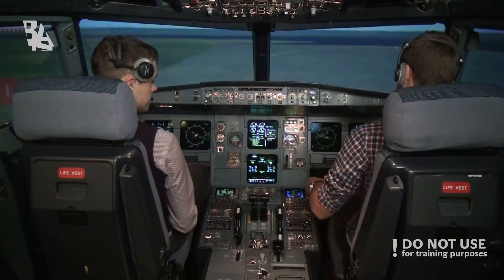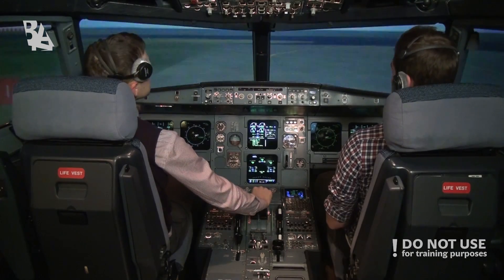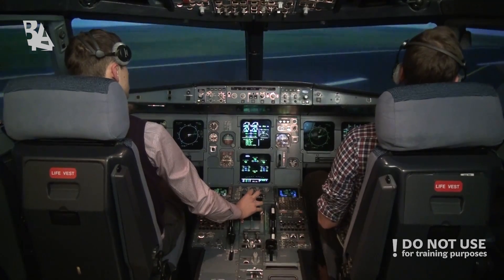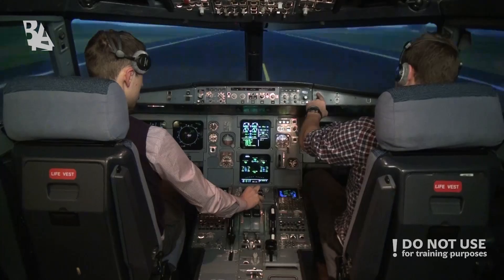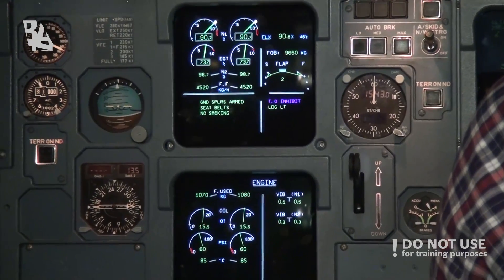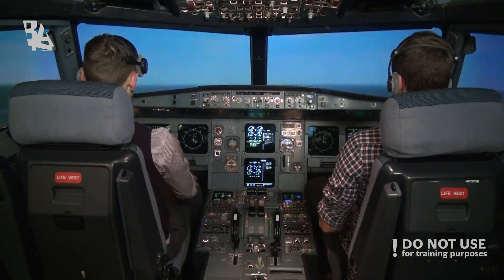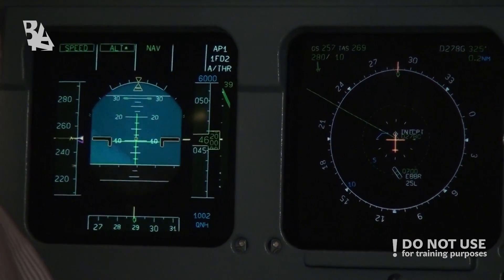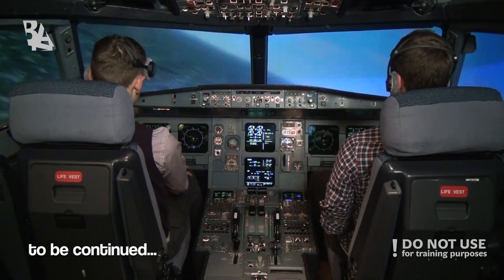Get TR’ed – Airbus A320 FFS type rating training (lesson 2, part 1) - Baltic Aviation Academy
Baltic Aviation Academy is bringing back the popular Get TR'ed video sequence. Martynas and Eimantas are continuing with the first part of Airbus A320 type rating lesson 2 which involves take-off procedures. Happy watching everyone!